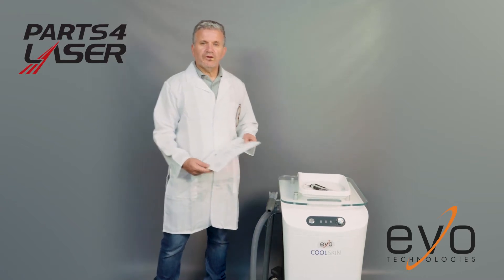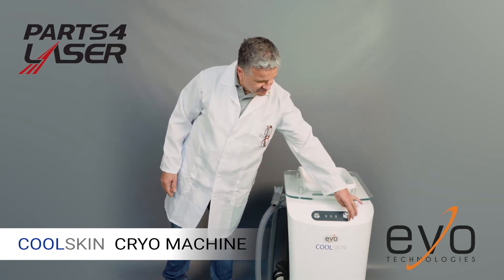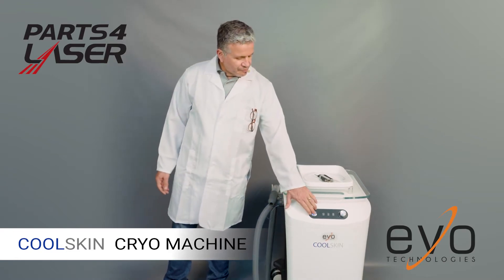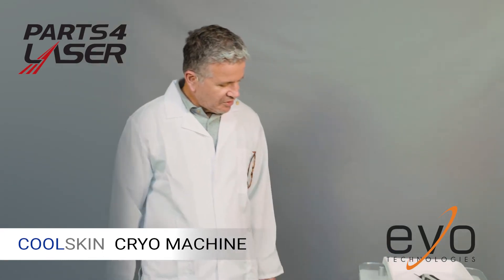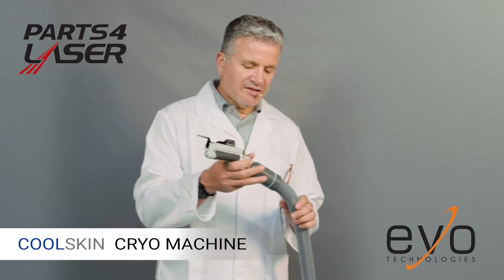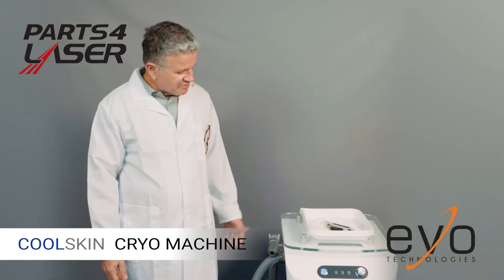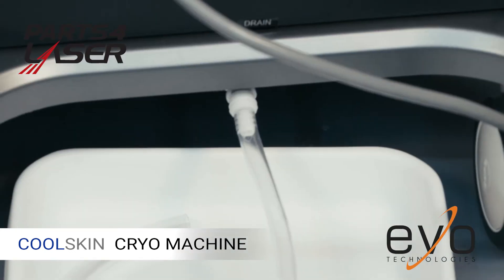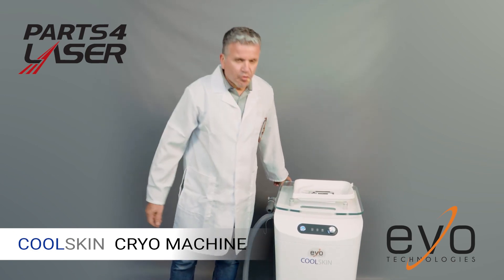Do you want to know more about the most approachable and powerful EVO COOLskin Cryo machine?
We are presenting Evo COOLskin Cryo machine a new technological masterpiece which is very simple in operation.
It was engineered and crafted to be approachable, easy to use and powerful, offering great cooling and using no consumables.